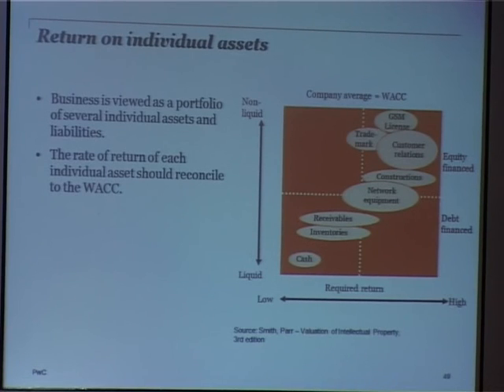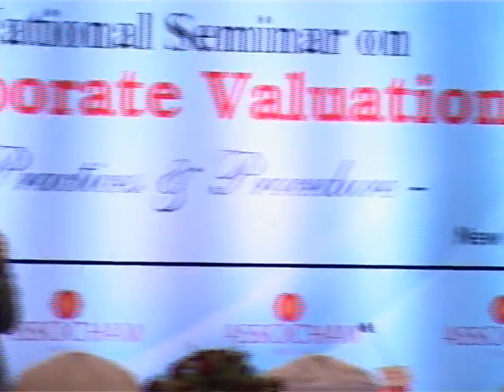Mr. Chander Sawhney: Valuation in Indian Regulatory Environment at Assocham Seminar - Part 1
In this video, Mr. Chander Sawhney, Certified Valuer & Vice President, Corporate Professional Capital Private Limited speaking on the Valuation in Indian Regulatory Environment.